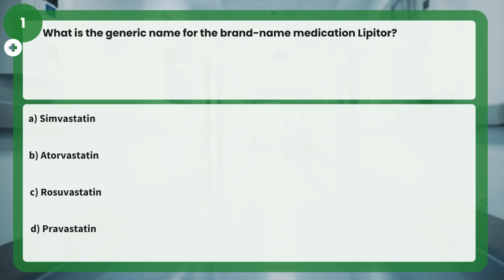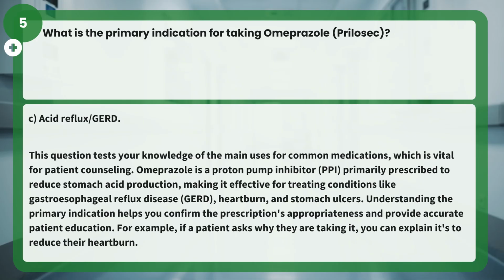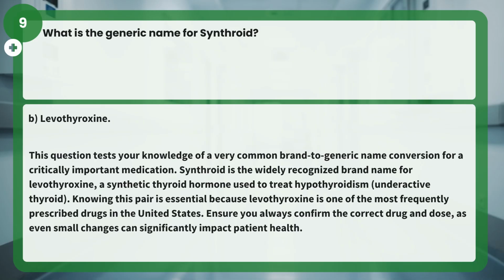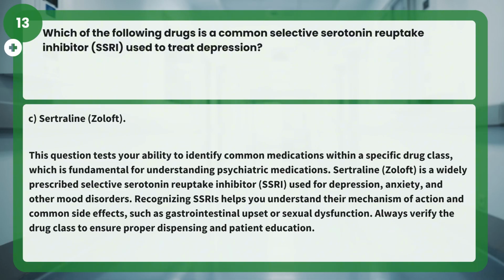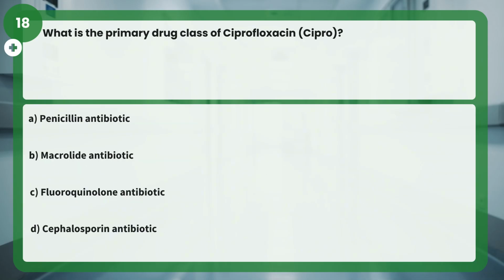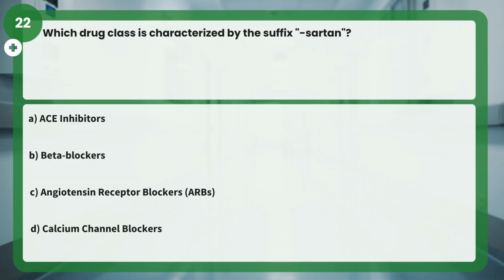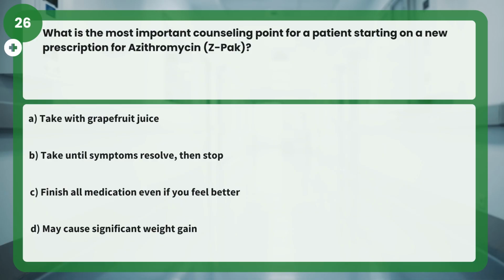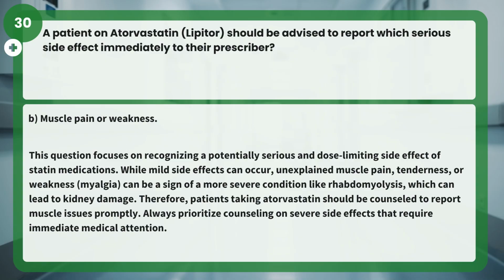PTCB Top 200 Drugs 2026 - Pharmacy Technician Practice Test (30 Must Know Questions)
Master the Top 200 medications for the 2026 PTCB exam with a focused set of high-yield practice questions designed to sharpen recall, improve test speed, and help you feel confident walking into your pharmacy technician certification test. This video is built for PTCB test-takers, pharmacy tech students, and new hires who want structured exam-style repetition on the drugs you’re most likely to see.

You’ll work through 30 must-know pharmacy technician practice test questions that reinforce brand and generic names, therapeutic classes, common indications, and high-priority safety considerations. Along the way, you’ll strengthen the exact skills PTCB exams reward most: recognizing look-alike/sound-alike risks, matching meds to their drug classes, and quickly identifying what a medication is used for in real pharmacy workflow. Use this as a timed quiz, a warm-up before longer study sessions, or a rapid review for your Top 200 Drugs list as your exam date gets closer.

Note: the file currently attached appears to be an ICD-10 medical coding practice exam rather than the PTCB Top 200 Drugs script, so the description is optimized from your title and standard PTCB-study expectations.